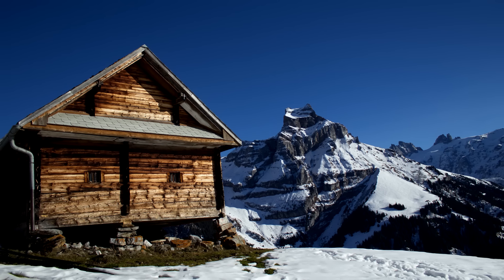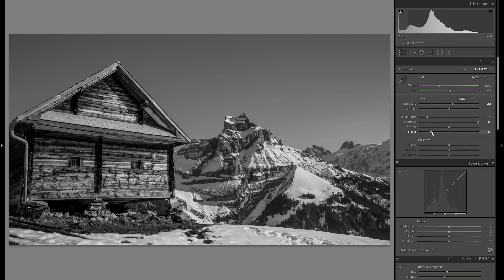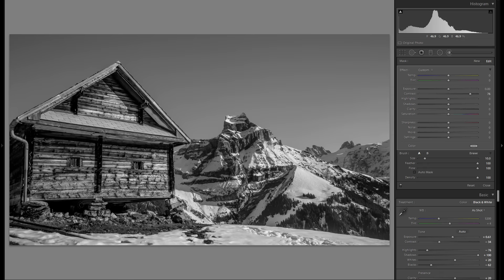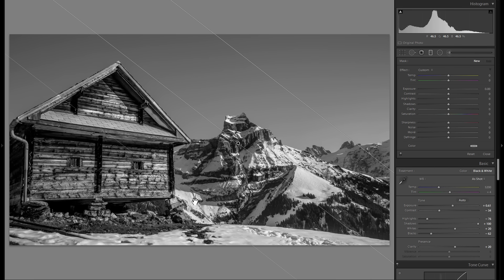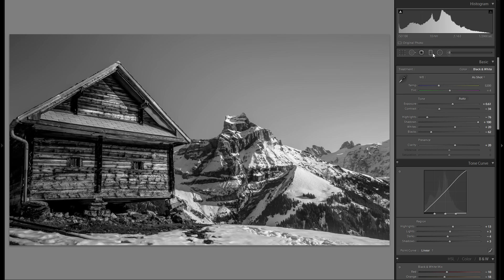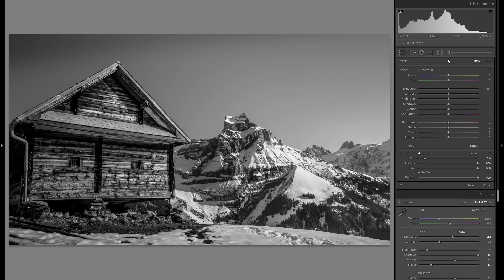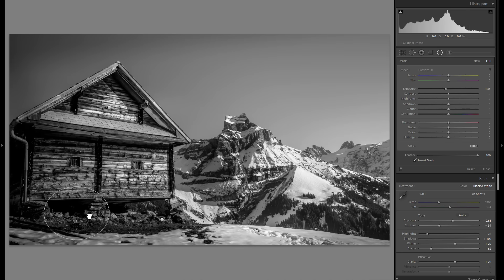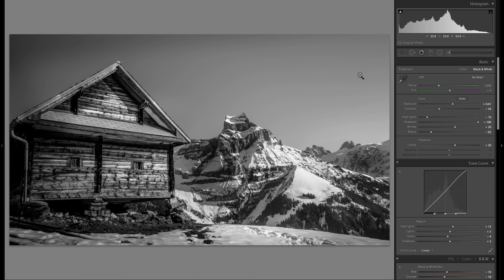Black and White Mountain Photography Editing in Lightroom - 5 Min Quick Edit #038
Have you ever wanted to create your own professional website or portfolio? Now you can do so with SmugMug! From as low as 3 dollars a month! SmugMug offers beautiful templates, 100% customization, excellent 24/7 customer support unlimited storage on all plans and even the ability to sell prints & digital downloads!